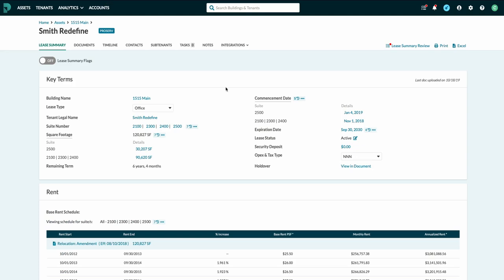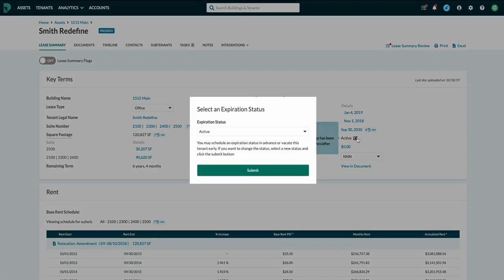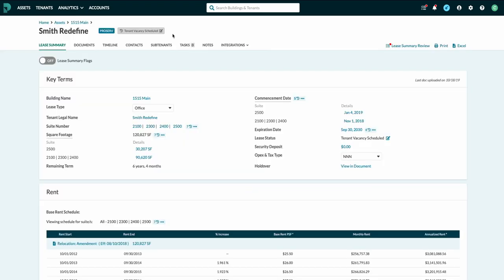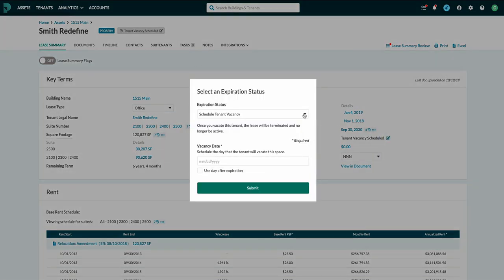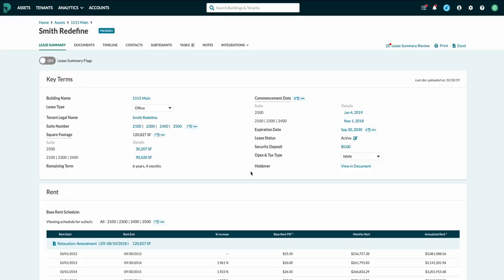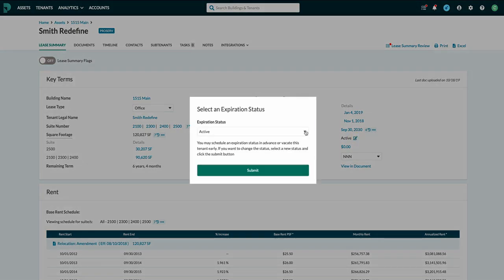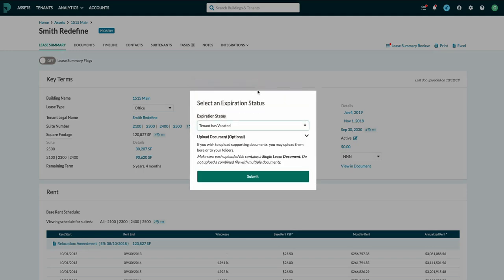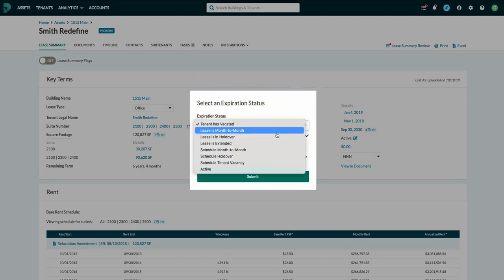Prophia How To: Schedule Tenant Statuses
With the latest update to tenant status management, Prophia users can now preemptively update their tenants' statuses ahead of their lease expiration.